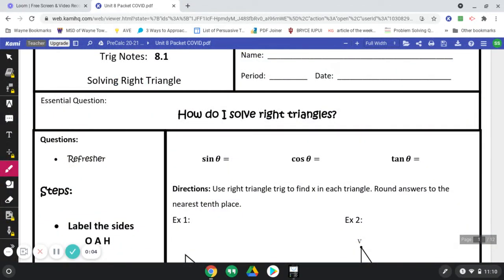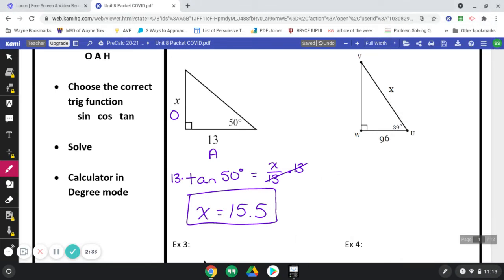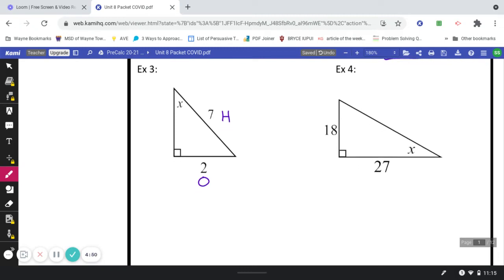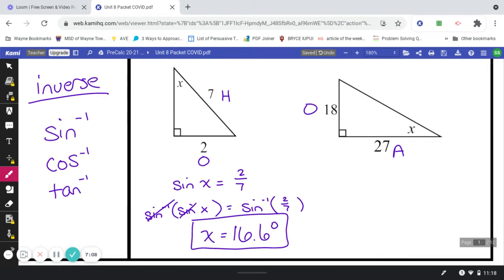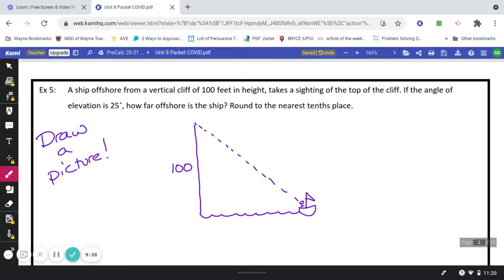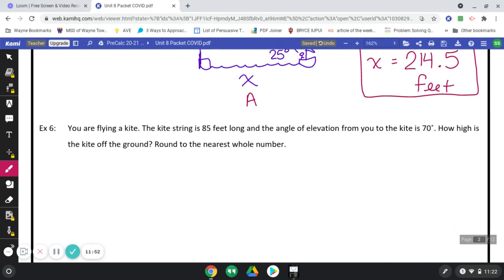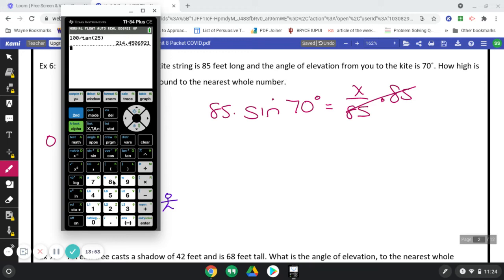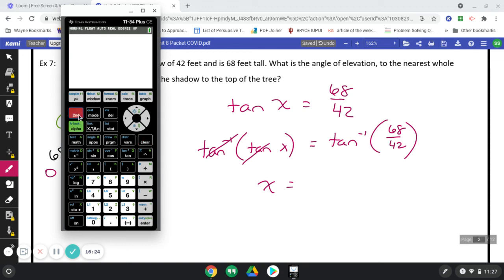4.4 Trig - Solving Right Triangles